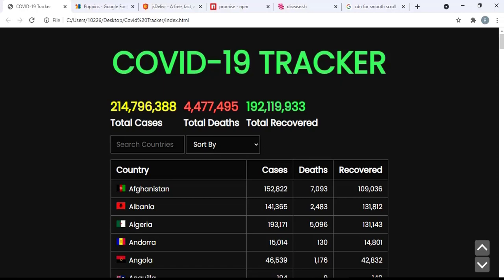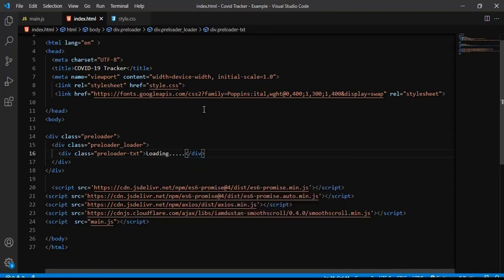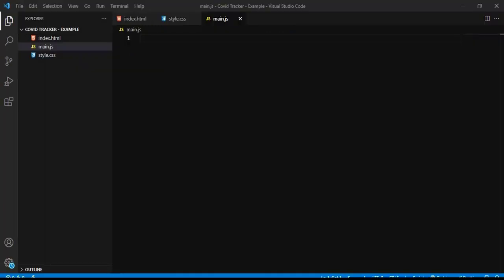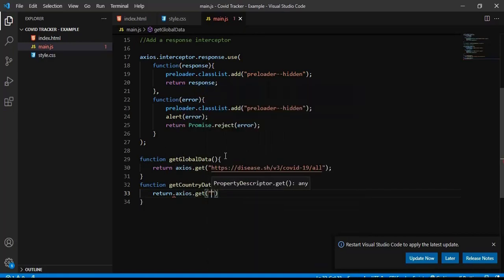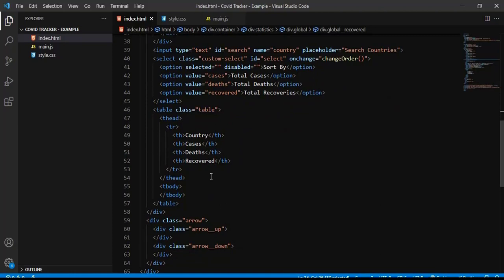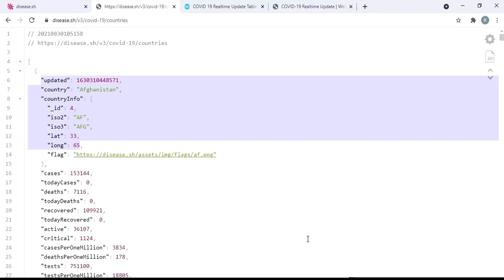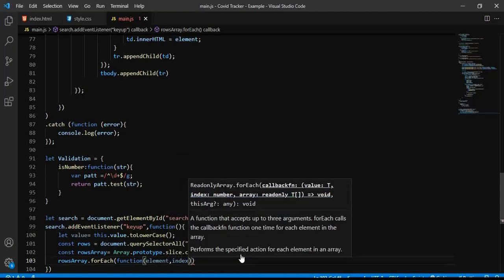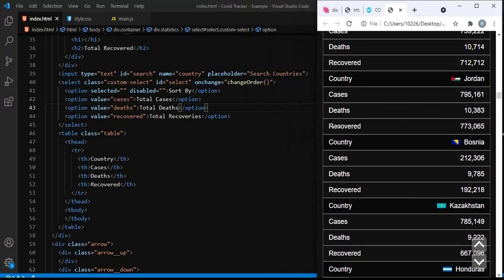Build a COVID-19 Tracker Application using JavaScript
In this tutorial, you will learn how to build a# coronavirus Tracker for any country using HTML,CSS and Js.